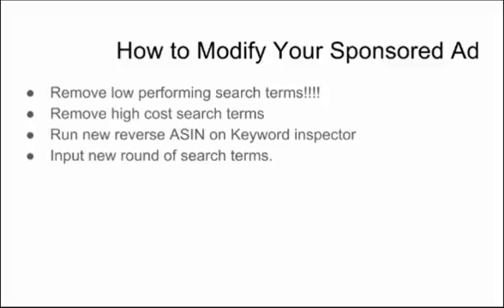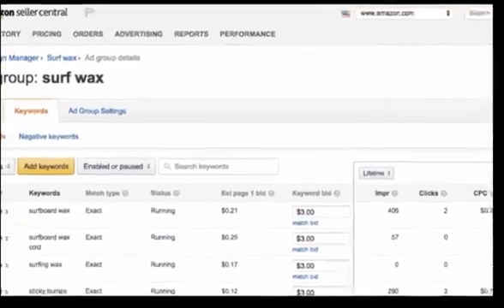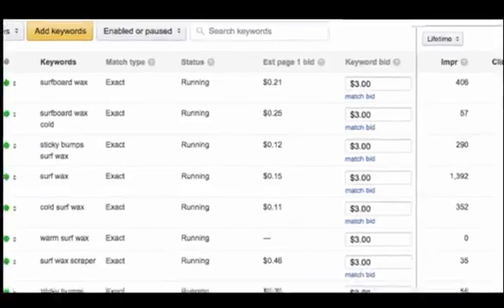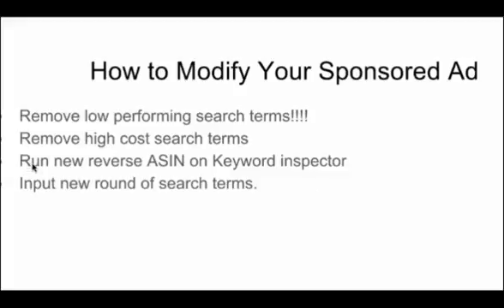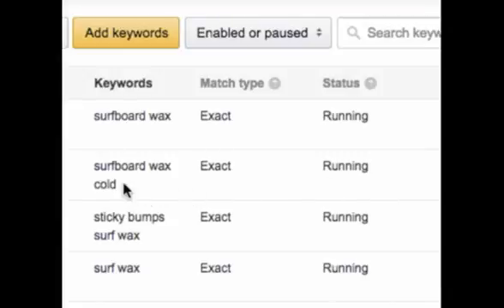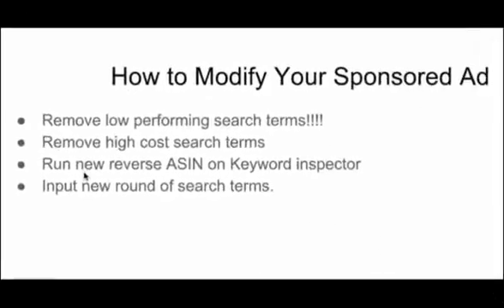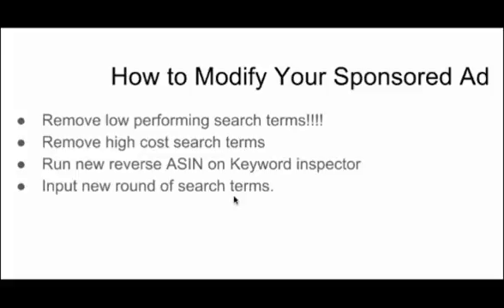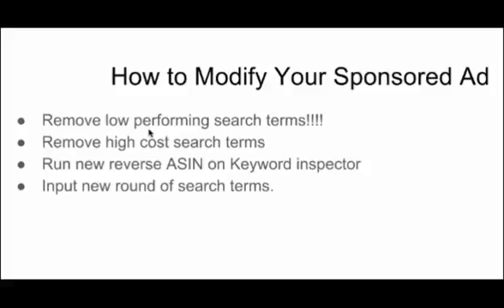proven performance inventory. how to modify your sponsored ads